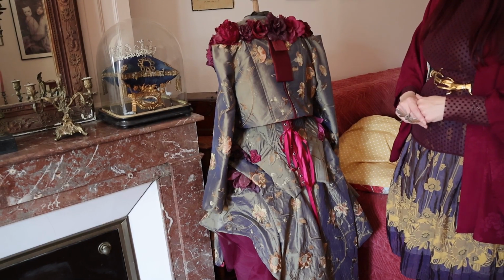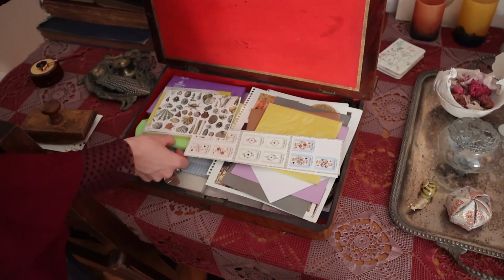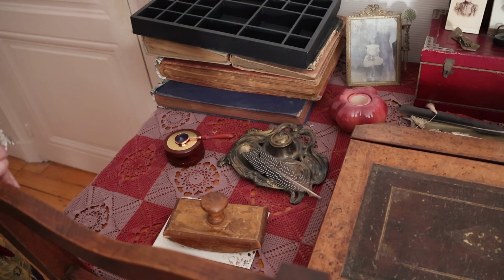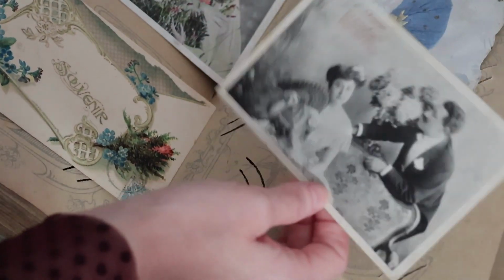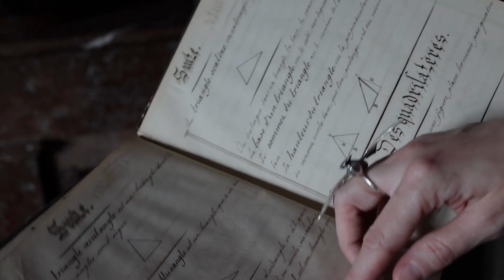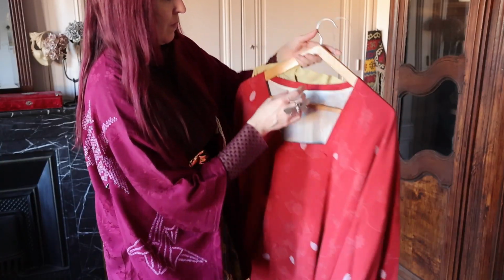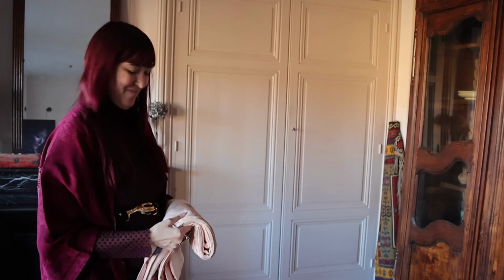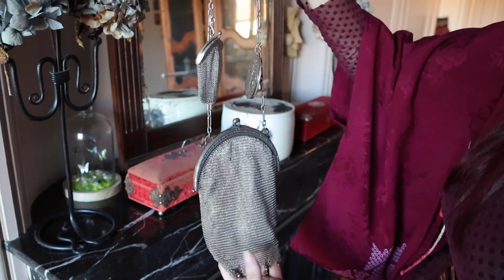Brocante finds !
I'm back on Youtube :) I share my latest brocante finds with my friend Laetitia from @Merveillesenpapier .

Musics :
Joyful Waltz by MusicLFiles